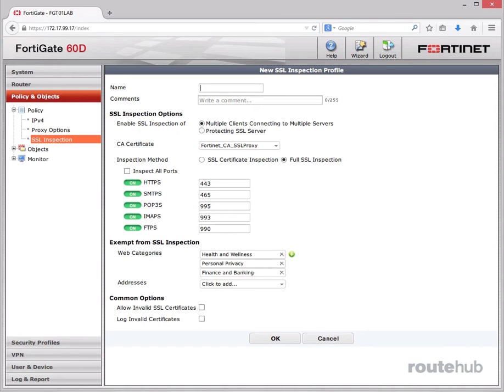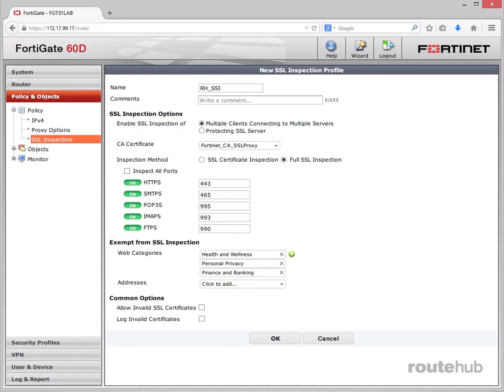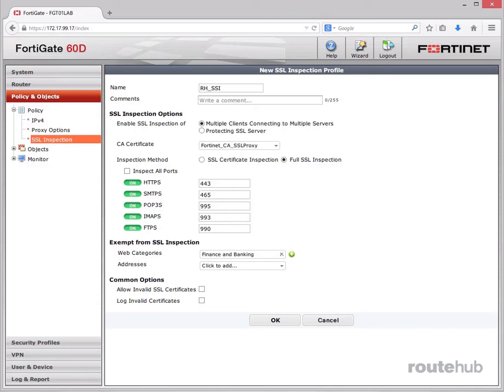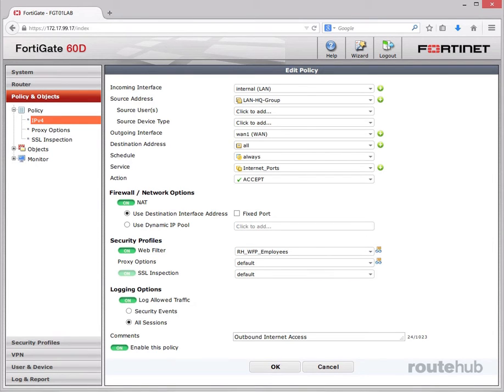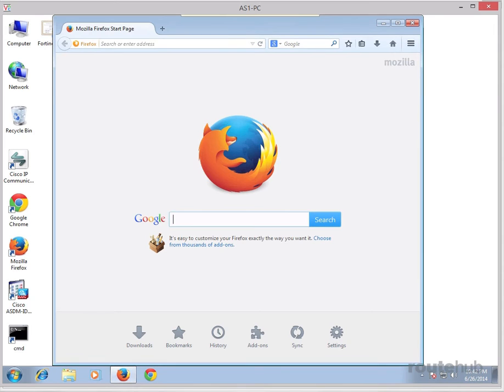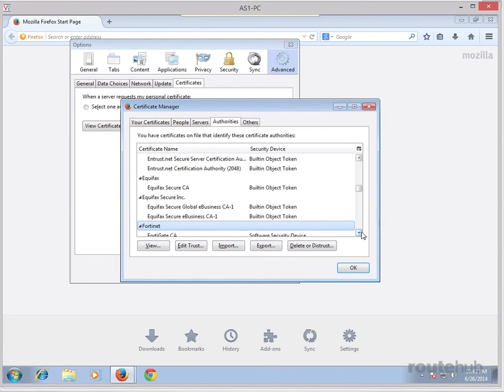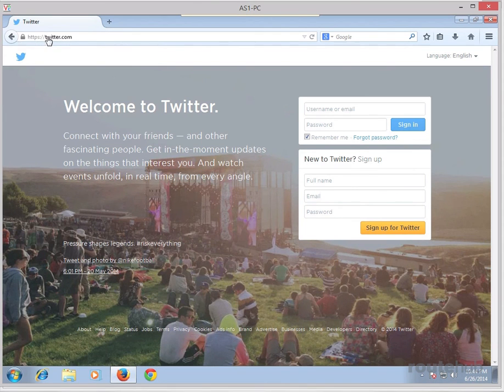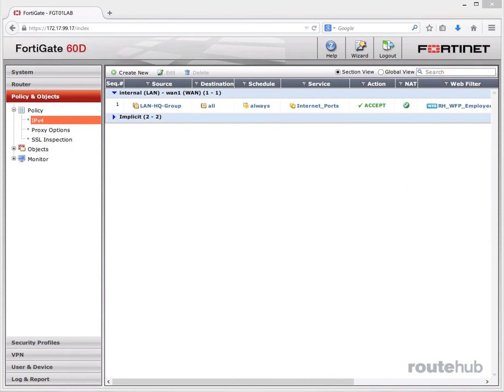Part12vid1FGT SSLDecryption 1 2